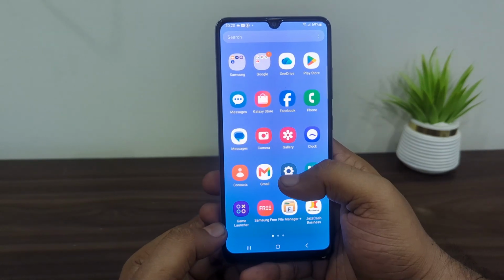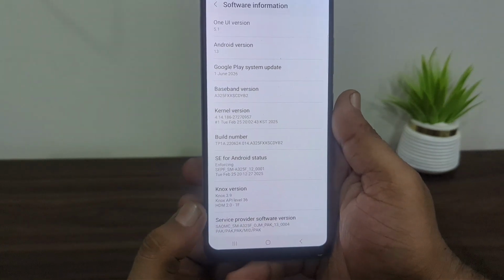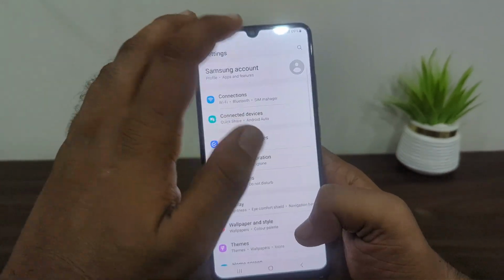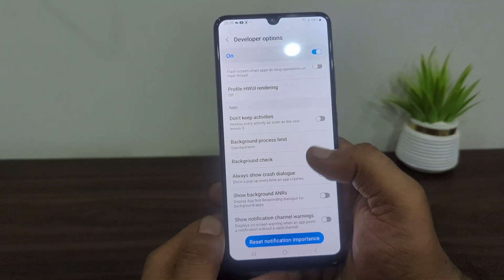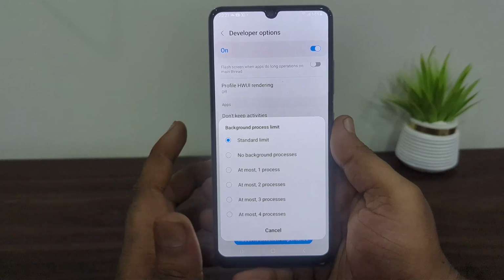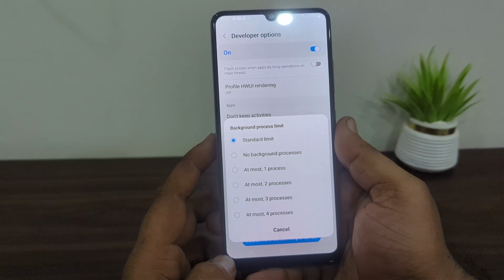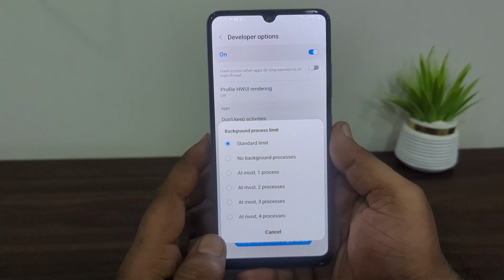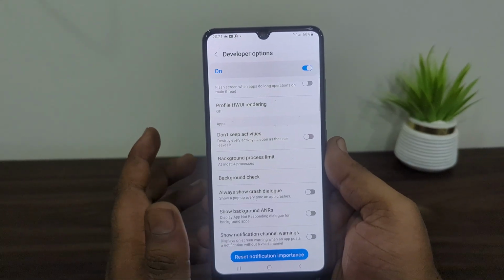Turn On This Secret Setting Right Now to DOUBLE Your Battery Life!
Stop battery drain by adjusting your background apps android settings.
This video demonstrates how to access a specific setting located within developer options android menus that limits how many applications run while your device is idle. This guide is designed for users struggling with overnight battery loss who want to take manual control over their system resources.

By following these steps, you can optimize android performance by curbing unnecessary background processes. While this method is effective for extending your android battery life, please be aware that it may impact multitasking and how certain applications function when minimized. Use this method cautiously to balance power savings with usability.